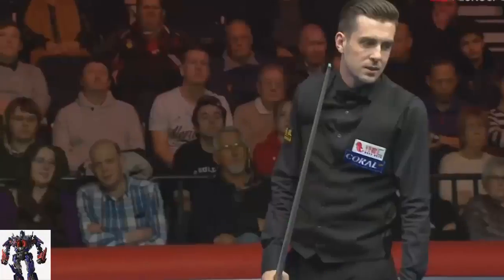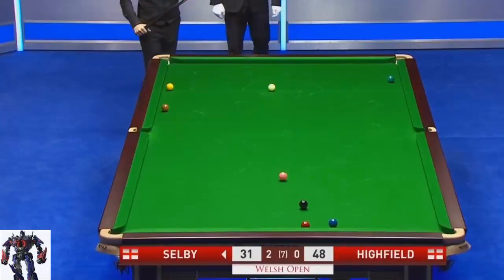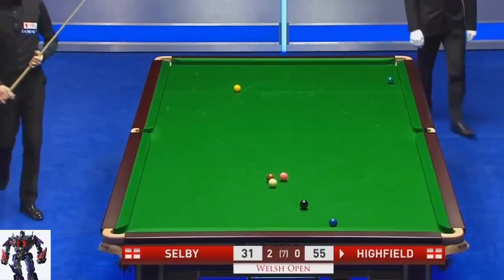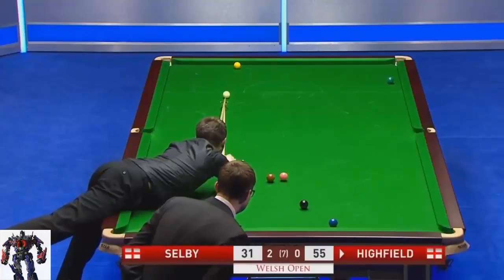Mark Selby Incredible Tactical Play Welsh Open Hd - ALLin1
Publish: 27-Sep-17

TO BUY BEST SNOOKER  KITS AND PRODUCTS HERE::

J Slides Men's Dimmi Sneaker
Feature:
  '  Leather
  '  Imported
  '  Rubber sole
  '  Shaft measures approximately low-top from arch
  '  Platform measures approximately 1.0 inches
  '  Breathable leather lining
  '  Flexible sole

Elk Master 13mm Pool Billiard Cue Tips
 Product Features
 ' 13mm Diameter

Kleenex Ultra Soft Facial Tissues, Medium Count Flat, 170 ct, 6 Pack. Designs May Vary
   Product Features
   ' facial tissues lock in moisture Flat ... designs ... may vary ... soft ...

 Feature:
 ' 3/4 Jointed Snooker Cue , Length:57 inch Weight:18oz
 ' Walnut Butts with Four Splices and Red Veneers +Front Zebrano Splice Decorated
 ' Cue Shaft Made of Selected Kiln Dried North American Ash
 ' Quality Brass Joint,Solid Brass Ferrule 9.5 mm Cue Tips (Glue on Tips)
 ' Come with 6” Mini Butt End Extension, Cue Towel and Joint Protector

 Feature:
 ' Professional grade billiard chalk delivers a smooth and even coating that will not cake or flake
 ' Apply the chalk to the tip of the cue stick to increase the friction between the cue tip and the struck ball, which minimizes a non-   center hit miscue
 ' Available in a variety of colors, allowing you to match the chalk to the felt of your billiard table which diminishes chalk marks
 ' Includes 12 chalk cubes packaged in protective box for convenient storage
 '  Proudly made in the USA

Dovewill Quality Snooker Pool Cue Tip Chalk

Men Women Lycra 3 Fingers Billiards Gloves Pool Cue Gloves
 Feature::       Price:  $8.84
  '  Size(Approx):Plam Width:M:8-8.8cm/L:8.5-9.5cm; Plam Circumference:M:19-21cm/L:21-23cm
  '  Fits both men and women; right or left hand
  '  Breathable and Stretchy Lycra Design Maximizes Shaft Movement
  '  Flexibility design,middle finger tip is exposed,thumb and Index finger are closed
  '  Cue stick partner,it fits nicely and allow the cue stick to glide smoothly while easily maintaining control

Brock Lesnar confronts multiple Raw Superstars: Raw, Jan. 16, 2017

NOTE:

We do not take any credit or own any rights to the music, footage or pictures in this video. If you have any legal claim for any of the footage or music used on our channel, please feel free to contact us via YouTube or Facebook and we will happily remove it.